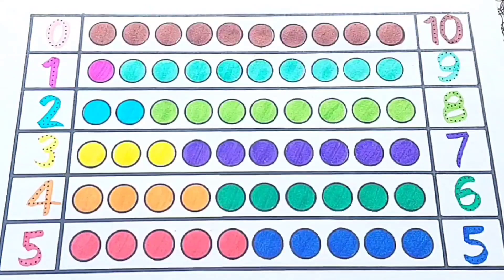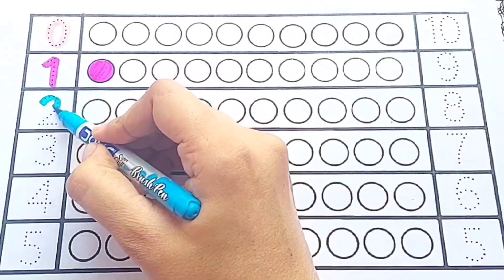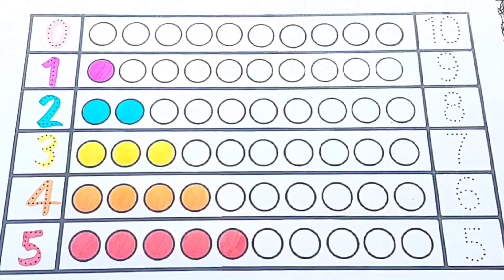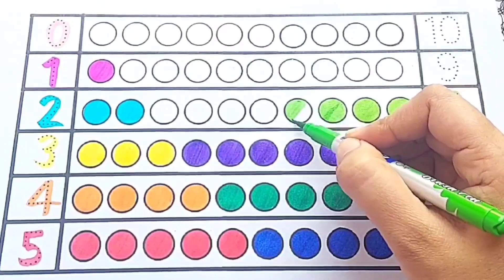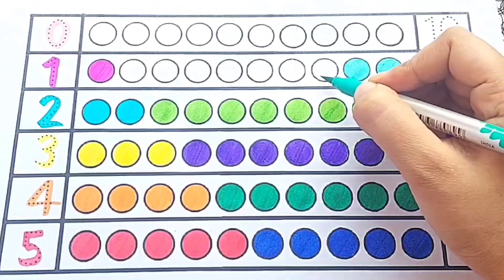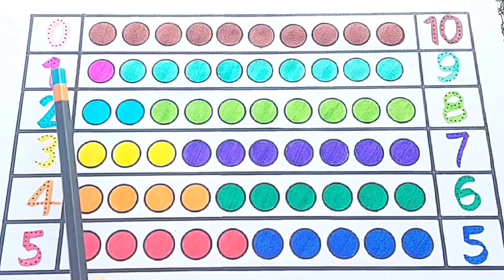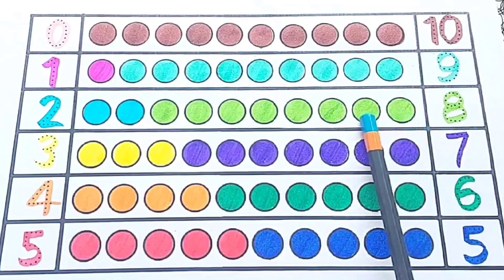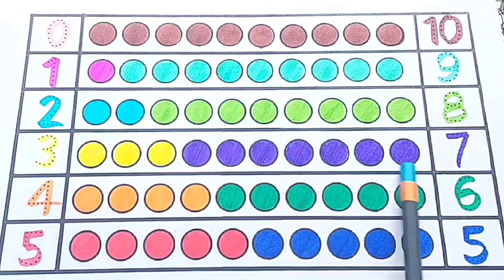Learn numbers counting 12345|1 -10 |123 learning video,counting,shapes for kids, abcd,abc,1to10